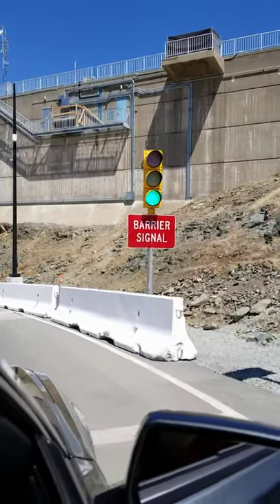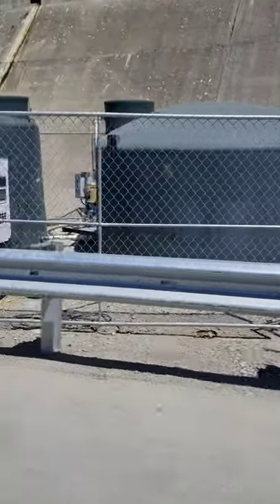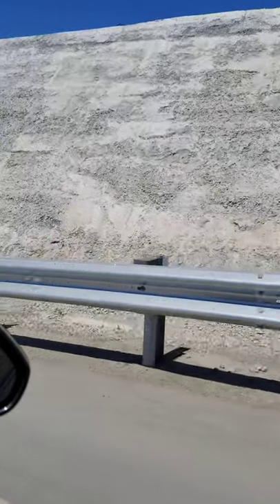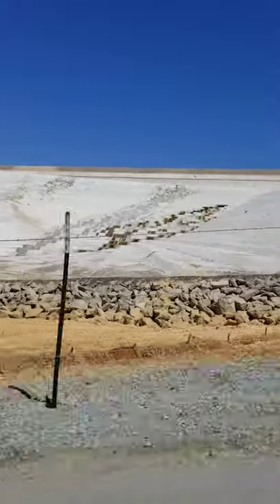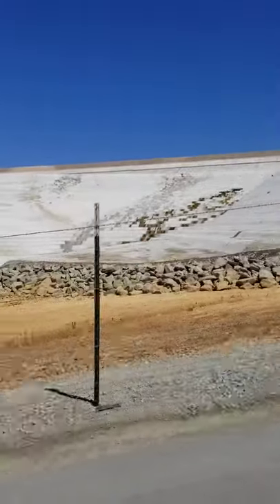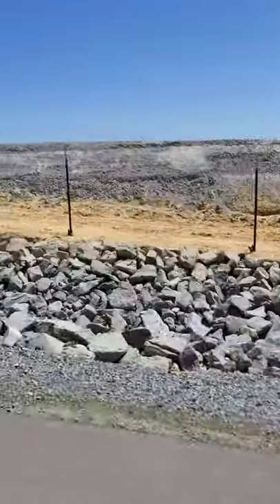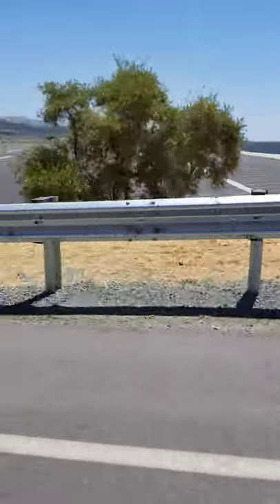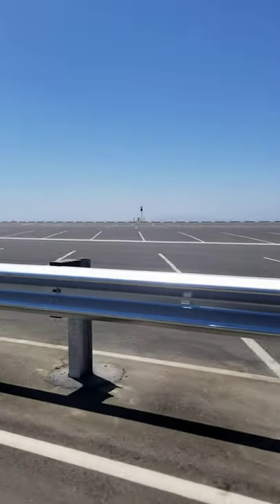Driving over Top of Oroville Spillway from Dam to Boat Launch Area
Raw footage of a drive on 8/18/19 over the Main Spillway Road by the gates, around the bottom of the Emergency Spillway, and over to the Boat Launch Area. Cell phone video was taken in portrait mode.